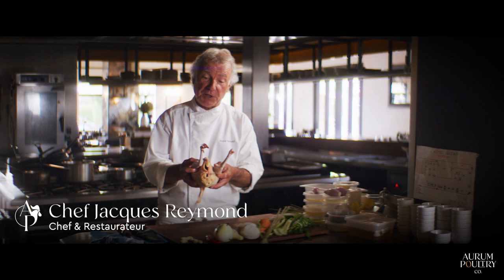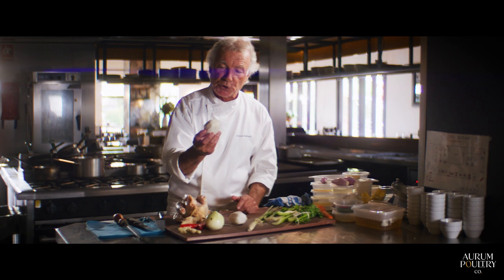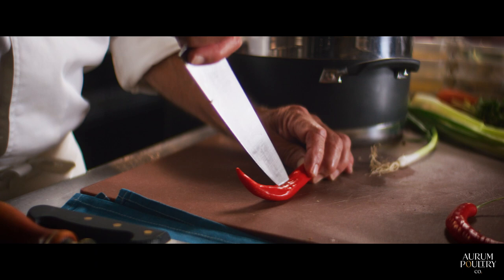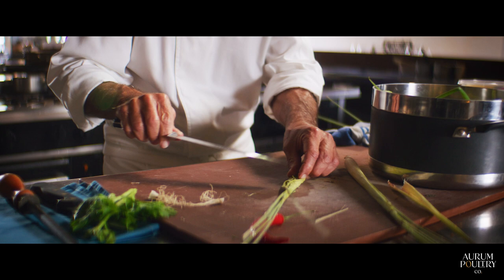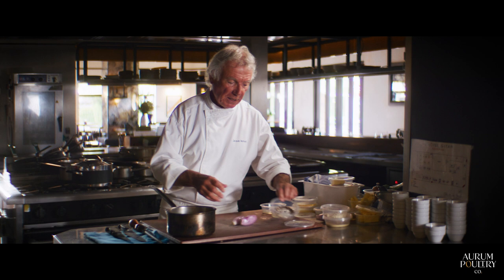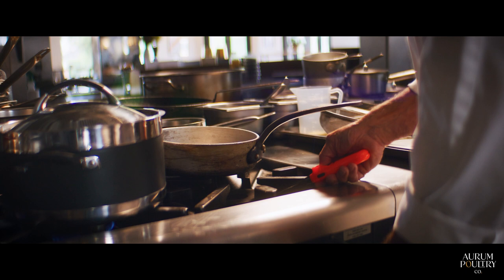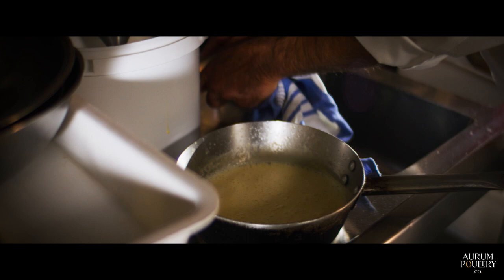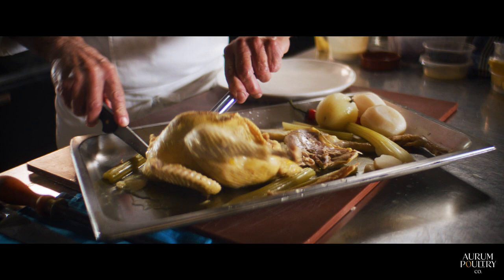Pullet Poached in Riesling with Lemon and Horseradish Beurre Blanc by Chef Jacques Reymond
Aurum Poultry Co.'s slow-grown pullets have a very firm texture and subtle flavour and are particularly suited for poaching or steaming. The horseradish beurre blanc sauce will enhance its flavour with its rich fragrances. The whole dish is about sweet, sour, acid, bitter, and great balance.